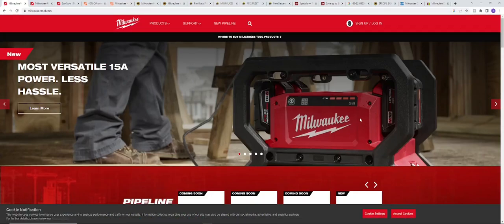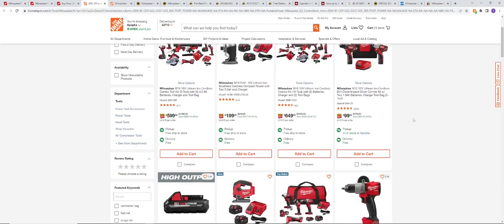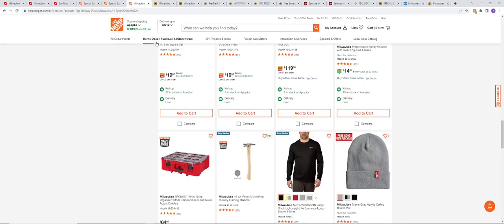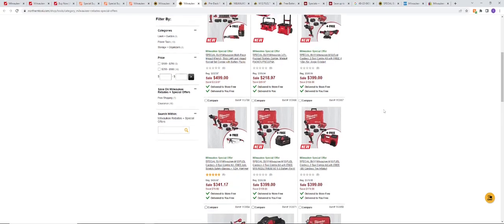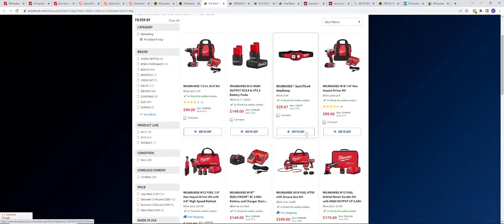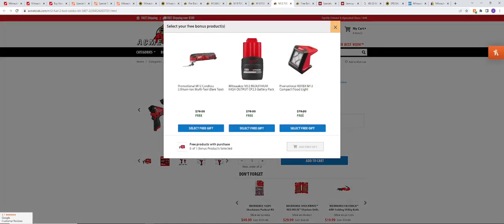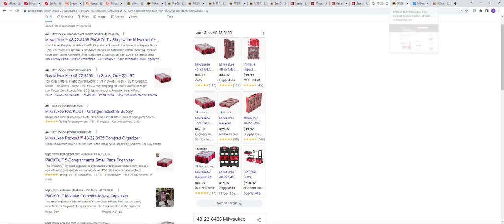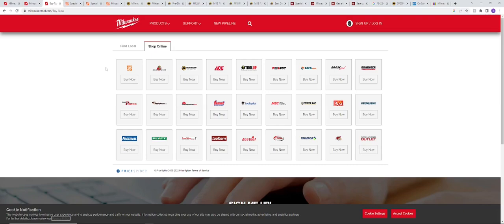Milwaukee Tools Holiday and Black Friday Online Deal Guide!